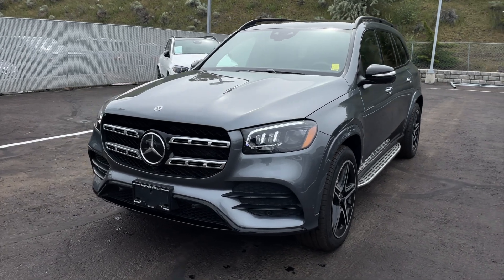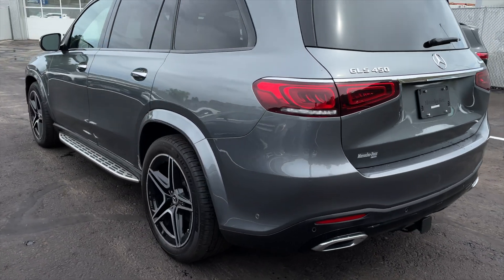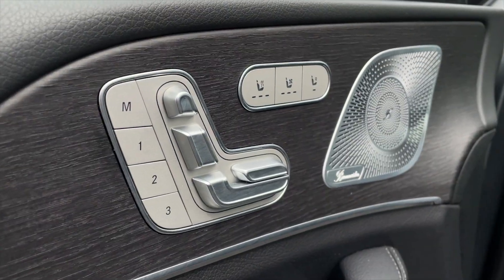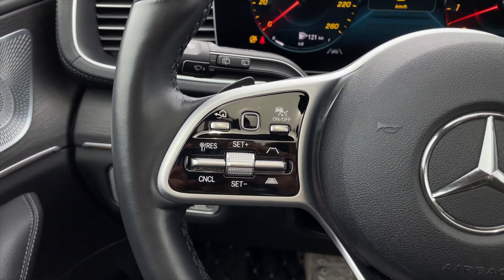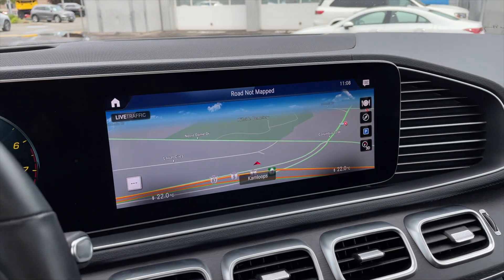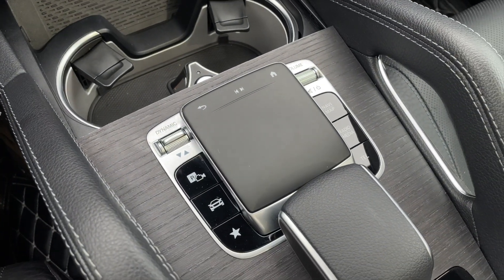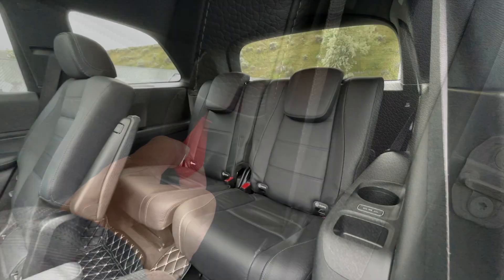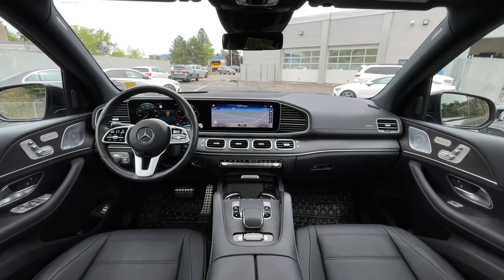2020 Mercedes-Benz GLS450 4Matic For Sale at Mercedes-Benz Kamloops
Store Hours:
Monday - Friday
8:00am - 6:00pm

695C Laval Crescent, Kamloops, B.C.
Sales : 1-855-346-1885